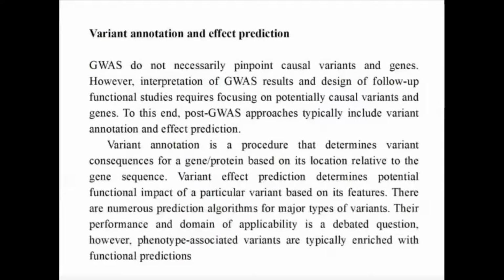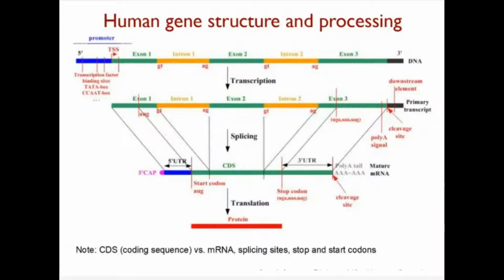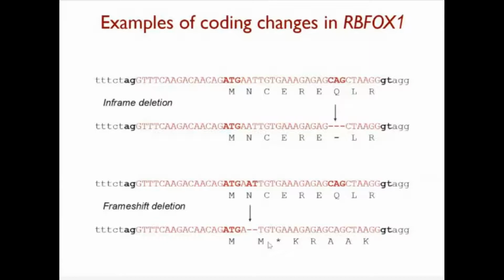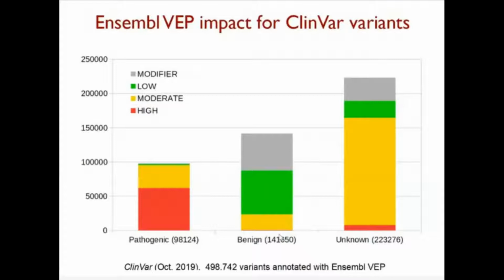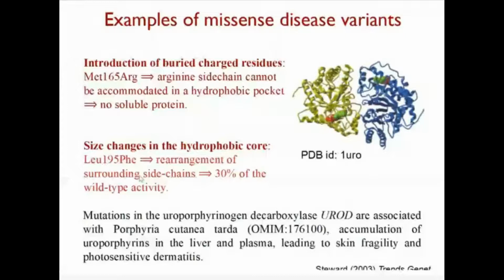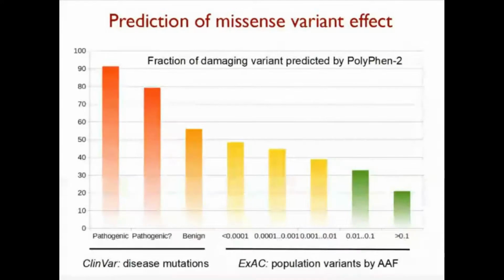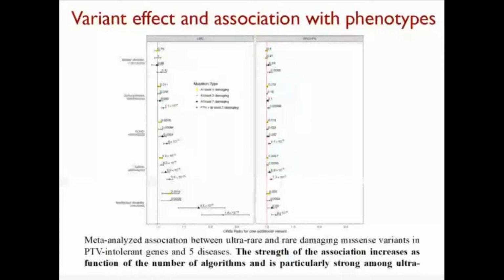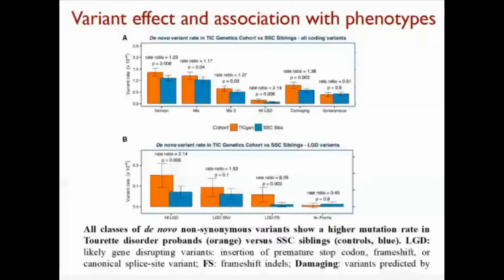Variant annotation and effect prediction (Vasily Ramensky)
GWAS do not necessarily pinpoint causal variants and genes. However, interpretation of GWAS results and design of follow-up functional studies requires focusing on potentially causal variants and genes. To this end, post-GWAS approaches typically include variant annotation and effect prediction. Variant annotation is a procedure that determines variant consequences for a gene/protein based on its location relative to the gene sequence. Variant effect prediction determines potential functional impact of a particular variant based on its features. There are numerous prediction algorithms for major types of variants. Their performance and domain of applicability is a debated question, however, phenotype-associated variants are typically enriched with functional predictions.